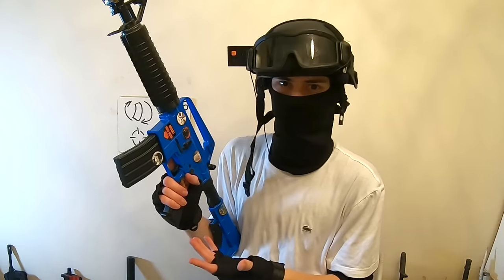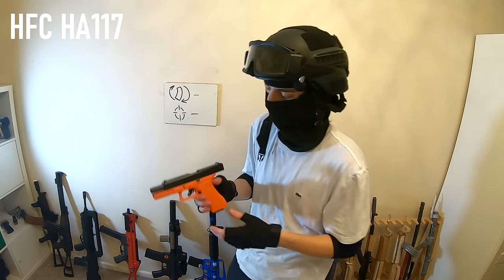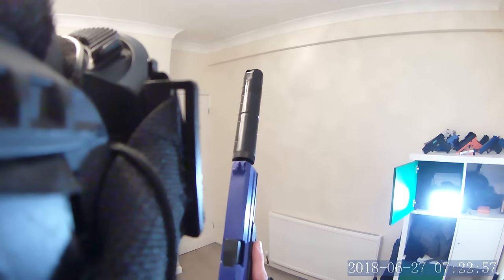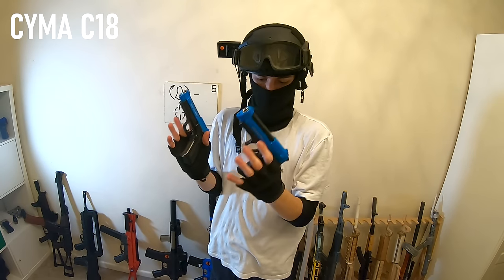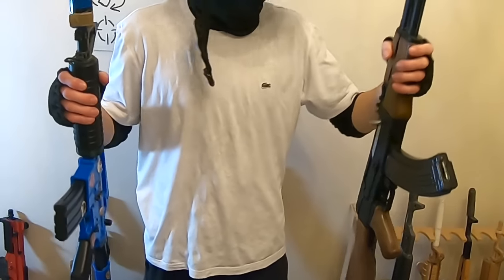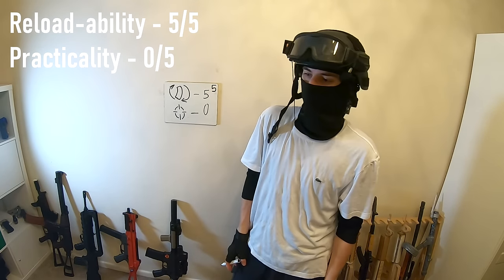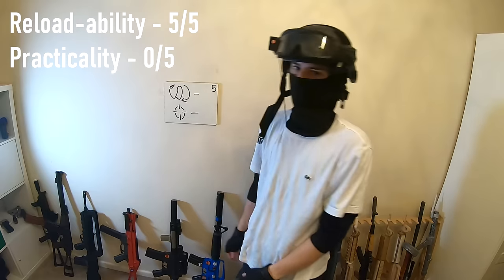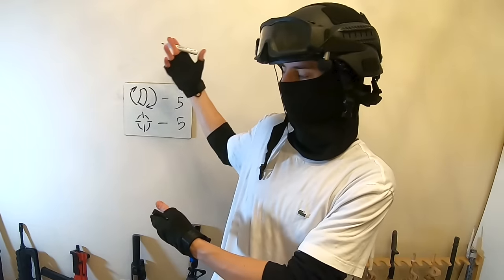8 Cheap Airsoft Guns for Beginners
Guns in this video:
HFC HA117 Orange Glock 17
Double Eagle M23 USP
CYMA C18 Beretta F92
HFC P226
WELL MR711 Spring AR M16
CYMA P1093 Spring AK47
WE Gen 5 Glock 17
Cybergun F1 Famas EVO MOSFET

Get your profile picture on my gun! (and get yourself on my M4 as a sticker!)